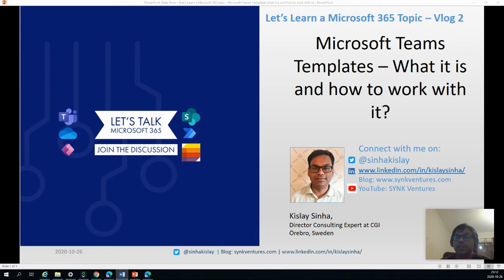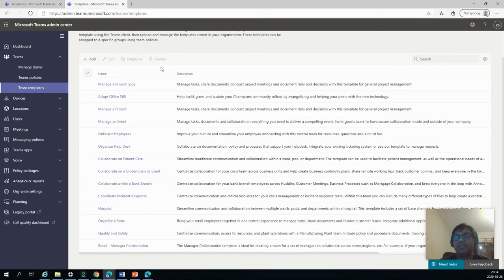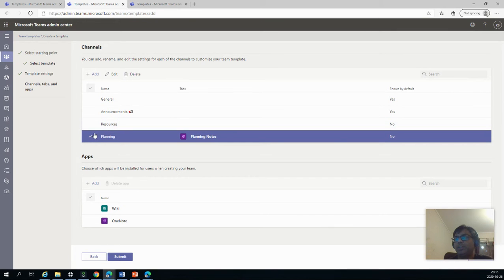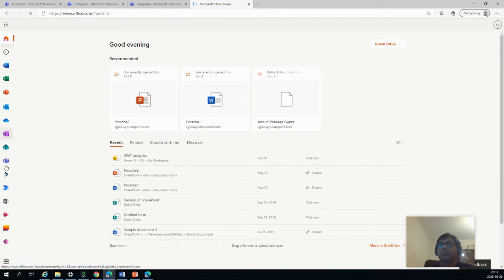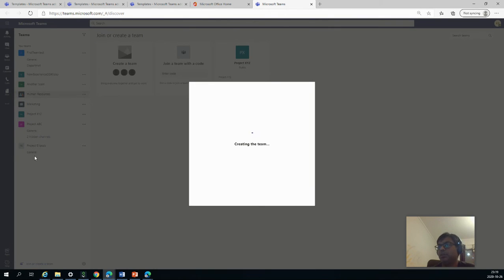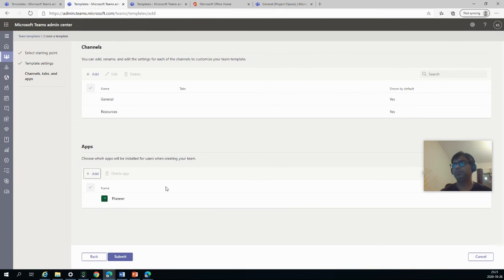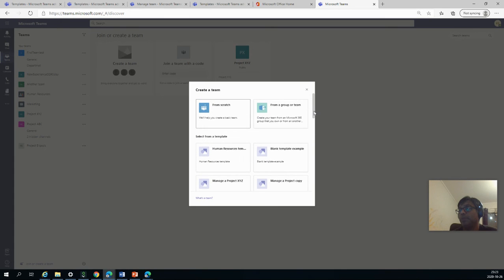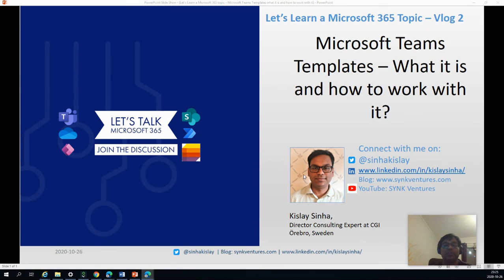Microsoft Teams Templates –What it is and how to work with it? Episode 2 - Let's Learn a M365 topic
Hello and welcome to the series ‘Let’s Learn a Microsoft 365 topic’, today’s topic is “Microsoft Teams Templates”. We will try to understand what it is , why it is important and how to work with it?
Introduction of Teams has off course changed the way we collaborate for better.
The things we were missing till now was Templates because one Team cannot fit all and we definitely needed different sets of Templates.
Now as an end user you can select one template when you create a Team and as an Admin you can create multiple templates based on existing Team templates, create a new one from scratch or use an existing team to create a template.
So let’s have a look at all the options in the video.

Details of out to box templates available
Adopt Office 365
Help build, grow, and sustain your Champions community roll out by evangelizing and helping your peers with the new technology.
Manage a Project
Manage tasks, share documents, conduct project meetings and document risks and decisions with this template for general project management.
Manage an Event
Manage tasks, documents and collaborate on everything you need to deliver a compelling event. Invite guests users to have secure collaboration inside and outside of your company.
Onboard Employees
Improve your culture and streamline your employee onboarding with this central team for resources, questions and a bit of fun.
Organize Help Desk
Collaborate on documentation, policy and processes that support your helpdesk. Integrate your existing ticketing system or use our template to manage requests.
Collaborate on Patient Care
Streamline healthcare communication and collaboration within a ward, pod, or department. The template can be used to facilitate patient management, as well as the operational needs of a ward.
Collaborate on a Global Crisis or Event
Centralize collaboration for your crisis team across business units and help create business continuity plans, share remote working tips, track customer comms., and keep everyone in the loop with announcements, and news.
Collaborate within a Bank Branch
Centralize collaboration for your bank branch employees across Huddles, Customer Meetings, Business Processes such as Mortgage Collaboration, and keep everyone in the loop with Announcements and Kudos.
Coordinate Incident Response
Centralize communication and critical resources for your crisis management or incident response team. Within this team you can include many different types of files to help create a central place for all your documents. Use online meetings to improve information flow and situational awareness.
Hospital
Streamline communication and collaboration between multiple wards, pods, and departments within a hospital. This template includes a set of base channels for hospital operations, and can be self extended to include specialties, ad-hoc.
Organize a Store
Bring your retail employees together in one central experience to manage tasks, share documents and resolve customer issues. Integrate additional applications to streamline shift start & end processes.
Quality and Safety
Centralize communication, access to resources, and plant operations with a Manufacturing Plant team. Include policy and procedure documents, training videos, safety notices, shift handover processes.
Retail - Manager Collaboration
The Manager Collaboration template is ideal for creating a team for a set of managers to collaborate across stores/regions, etc. For example, if your organization has regions, you might create a Manager Collaboration team for the California Region and include all the store managers in that region, as well as the regional manager for that region.

There are three options to create a template:
1. Create a brand new template: Creates it from scratch
2. Use an existing Team as Template: If you have a team already existing you can use that create a template
3. Start with an existing template: You can start with an template which already exists by default or you have created before.

In the video you can see how to create a template and how to create a Team using the template

So ya that’s it in this video if you have any questions or suggestions please reach out to me in Twitter, Linked in or in YouTube comments, please share the video and subscribe the channel if you like it.